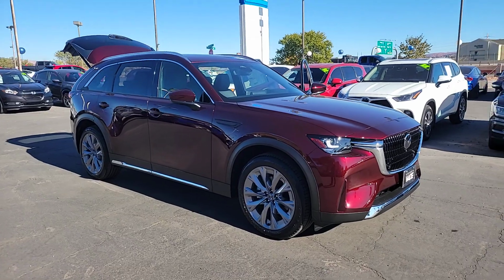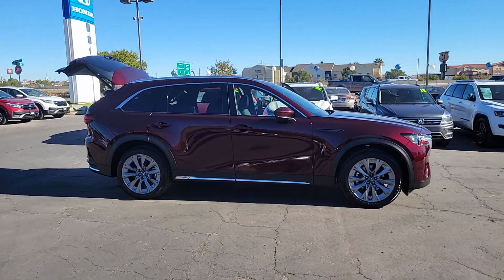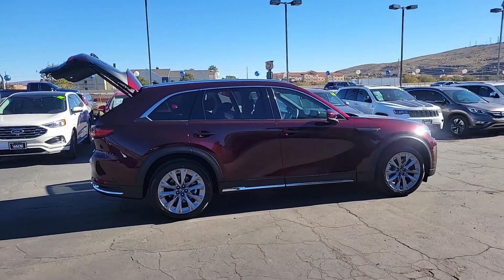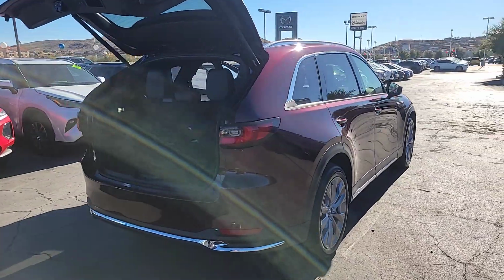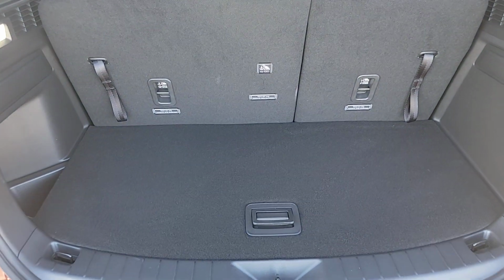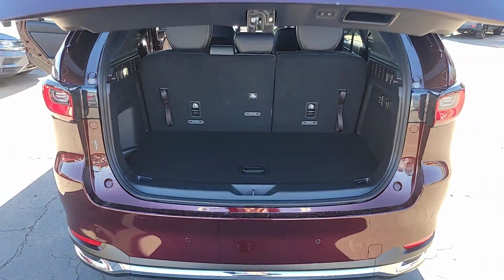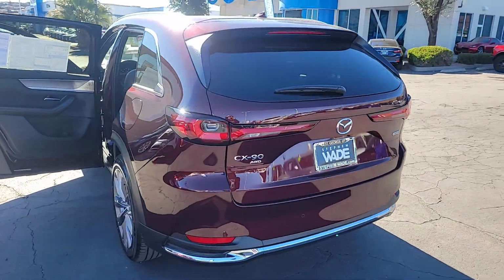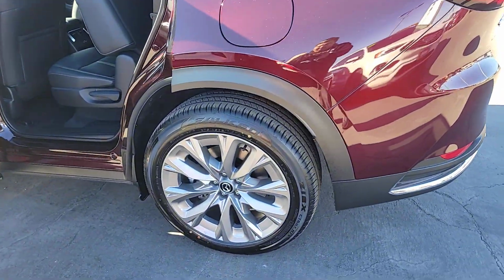2024 Mazda CX-90 3.3 Turbo Premium Plus UT St. George, Washington City, Santa Clara, Ivins, Hur...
New 2024 Mazda CX-90 3.3 Turbo Premium Plus available at Stephen Wade Honda Mazda located in 1630 Auto Mall Dr, St. George, UT, 84770. Servicing the St. George, Washington City, Santa Clara, Ivins, Hurricane area.

Here is a wonderful   2024  Mazda CX-90. Take a closer look at this handsome Mazda CX-90, the family-friendly vehicle with a premium look and feel, intuitive infotainment, and generous standard driver-assist safety features all, wrapped in chic, modern style.  These are just some of the great options this vehicle comes with: Heated Steering Wheel
, Head-Up Display, Pre-Collision System, Lane Departure Warning, Panoramic Roof, Keyless Entry, Sun/Moonroof, Navigation System, HANDS-FREE LIFTGATE, All Wheel Drive. Luxury blends beautifully with family-friendly versatility in this striking CX-90. See for yourself when you take it out for a test drive. Our professional staff looks forward to giving you excellent service!

Additional Comments
***YOUVE GOT IT MADE AT STEPHEN WADE*** *** 24/7 ROADSIDE ASSISTANCE *** *** FRIENDLY ENVIRONMENT *** ***COLLEGE GRADUATE REBATE*** ***MILITARY REBATE*** We are committed to our customers complete satisfaction through the efforts of a dedicated team of certified professionals. We believe that our people are the foundation of our success. We are committed to creating an environment where our guests will have an extraordinary experience in sales and service. Off-Site Purchase Options (Buy From Home) *** * Call us to discuss your vehicle preference * Option to ship documents to your home or office (Sign and Ship Back) * Vehicle shipping options available * Test drive from home (Call for Details)